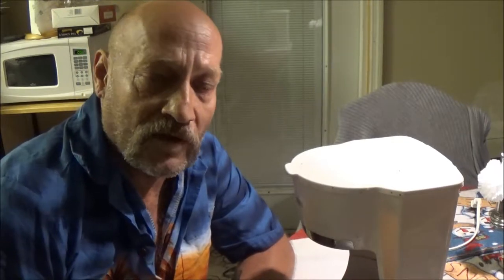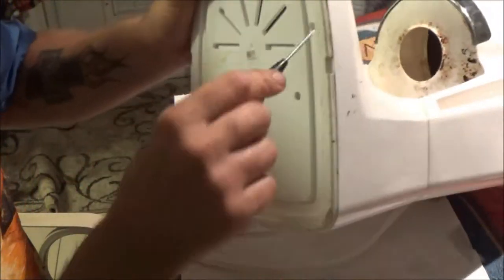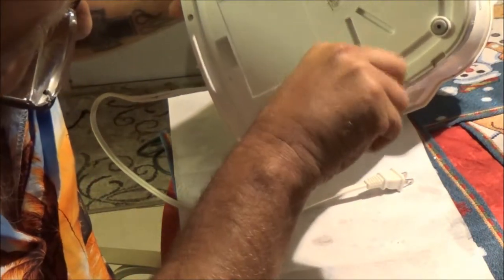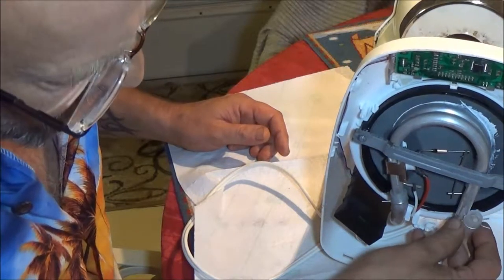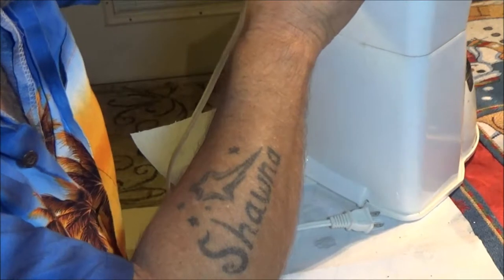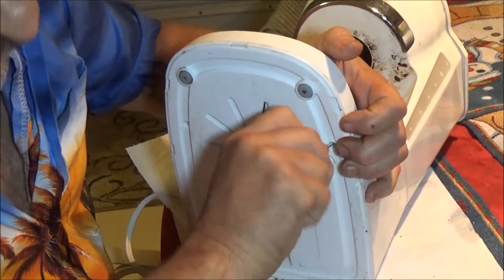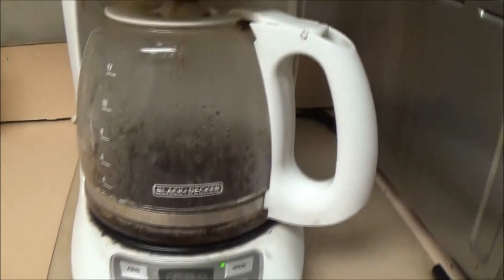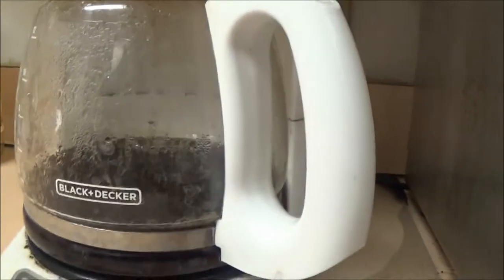How To Fix A Leaking Coffee Maker